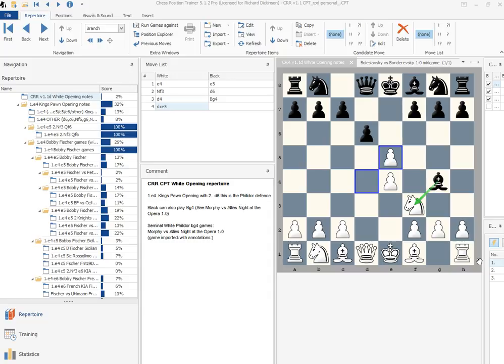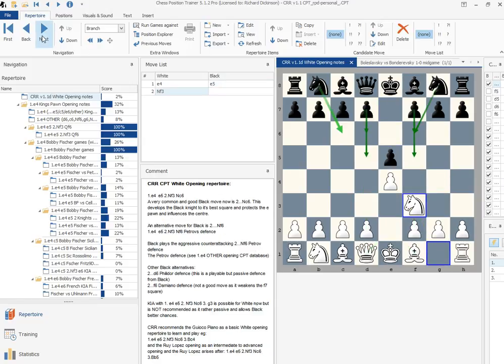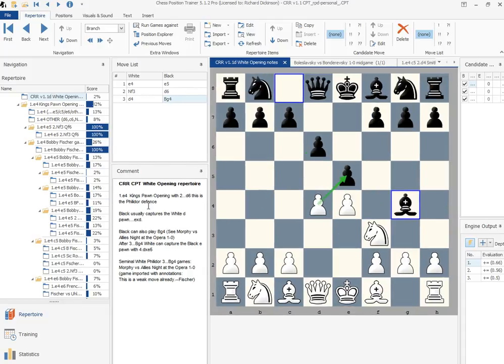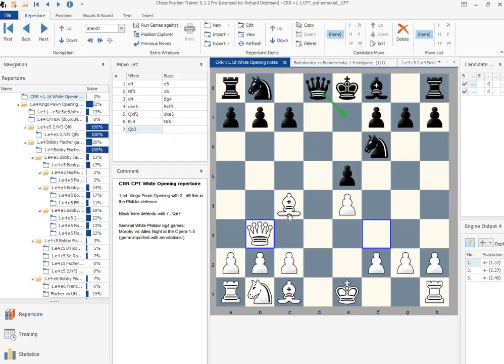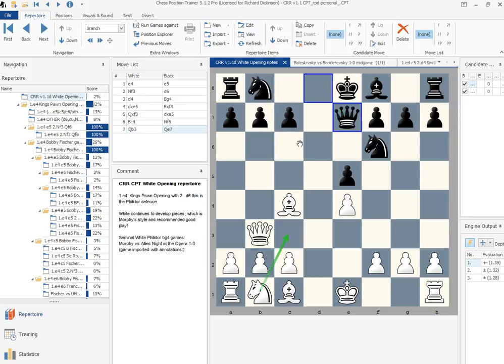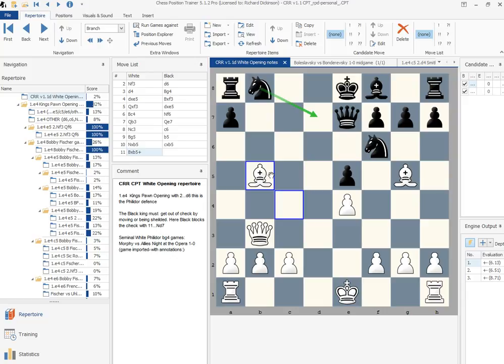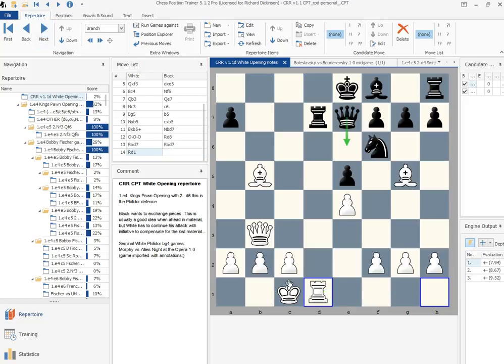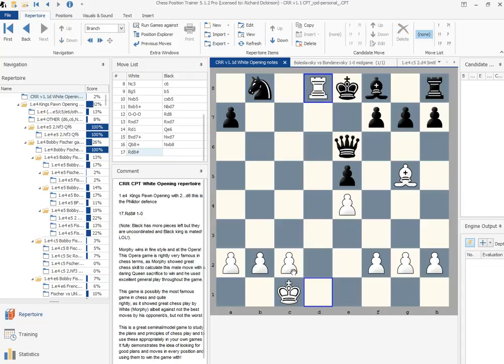CRR Opera Game 071016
Morphy vs The Allies (Philidor defence) The night at the opera game.This is possibly the most famous game of chess ever played as Morphy showed great chess understanding and skill to win this game well. It is a great game to learn how to find the best plan and moves in the opening and use them to wn with!

[Event "Paris"]
[Site "Paris"]
[Date "1858.??.??"]
[EventDate "?"]
[Round "?"]
[Result "1-0"]
[White "Paul Morphy"]
[Black "Duke Karl / Count Isouard"]
[ECO "C41"]
[WhiteElo "?"]
[BlackElo "?"]
[PlyCount "33"]

1.e4 e5 2.Nf3 d6 3.d4 Bg4 {This is a weak move
already.--Fischer}
4.dxe5 Bxf3 5.Qxf3 dxe5 6.Bc4 Nf6 7.Qb3 Qe7
8.Nc3 c6
9.Bg5 {Black is in what's like a zugzwang position
here. He can't develop the [Queen's] knight because the pawn
is hanging, the bishop is blocked because of the
Queen.--Fischer}
 b5 10.Nxb5 cxb5 11.Bxb5+ Nbd7 12.O-O-O Rd8
13.Rxd7 Rxd7 14.Rd1 Qe6 15.Bxd7+ Nxd7 16.Qb8+ Nxb8 17.Rd8# 1-0